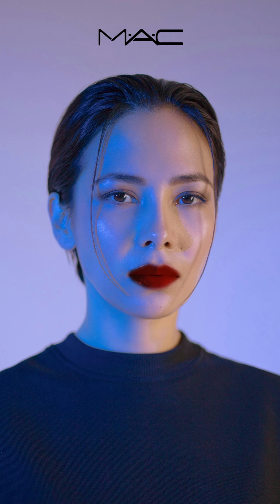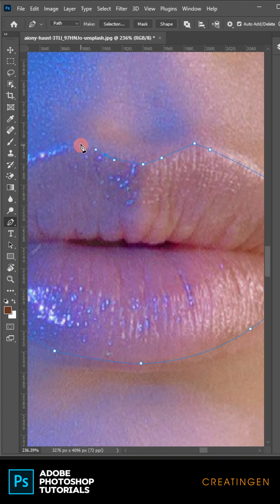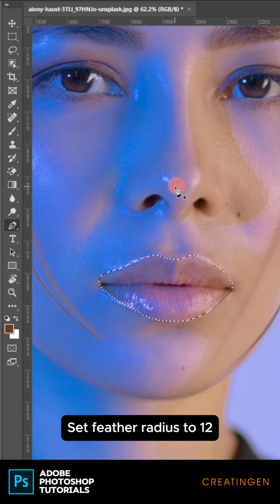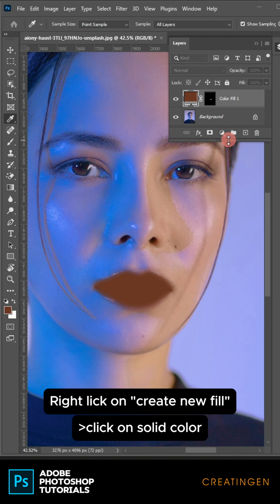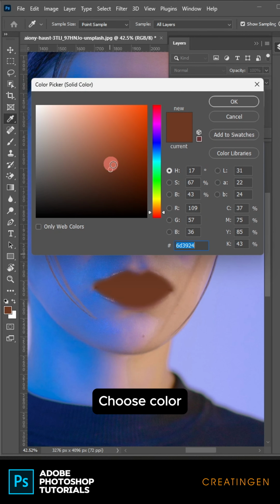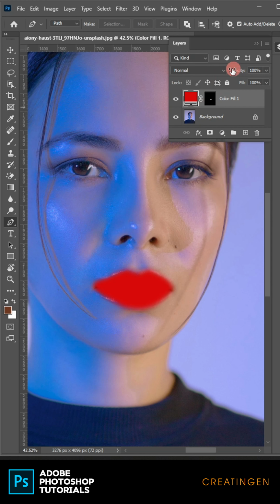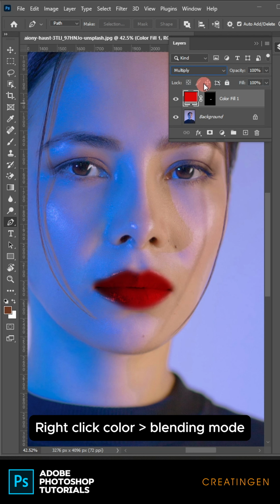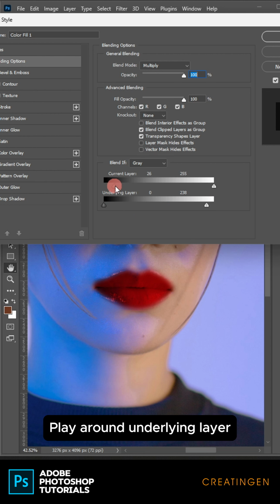Simple Adobe photoshop lipstick hack - July 2024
Simple Adobe photoshop lipstick hack for graphic designers and photographers.

In this video, you will learn step by step a simple Adobe photoshop lipstick hack for graphic designers and photographers.